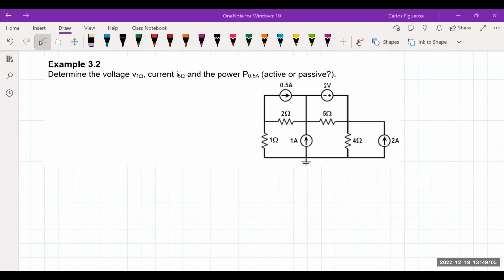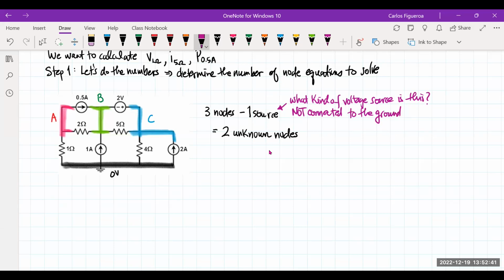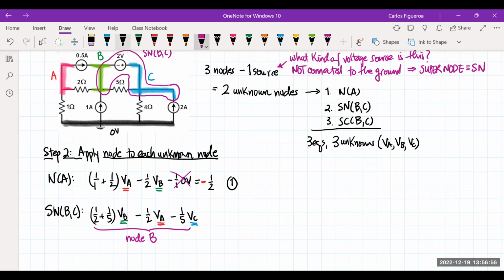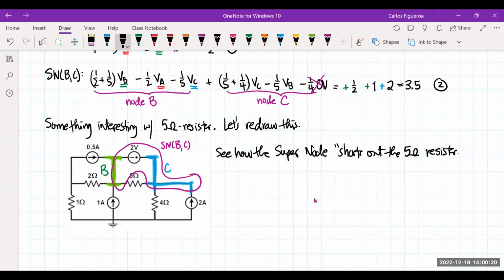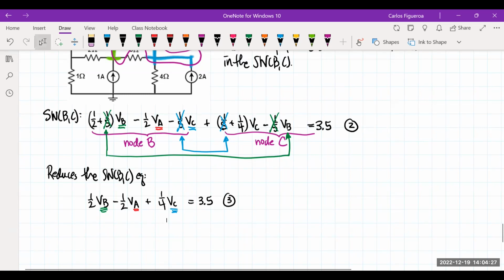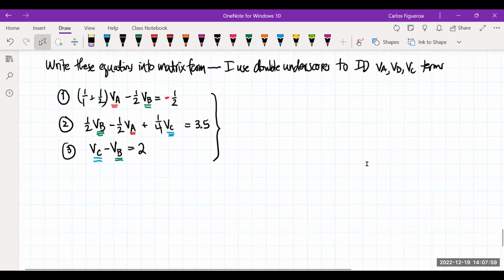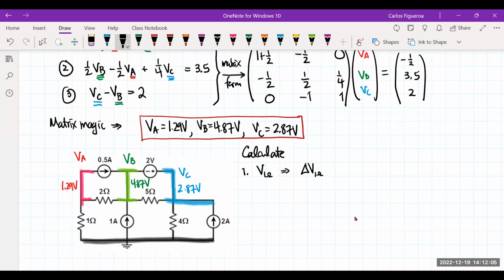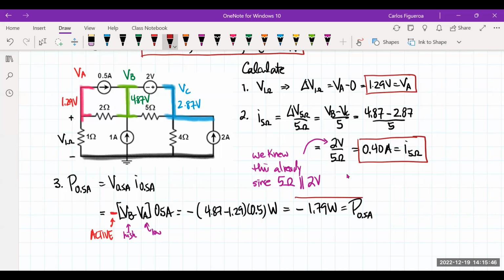Engr15 Example 3.2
Determine the node voltage v1Ω, current i5Ω and the power P0.5A (active or passive?).